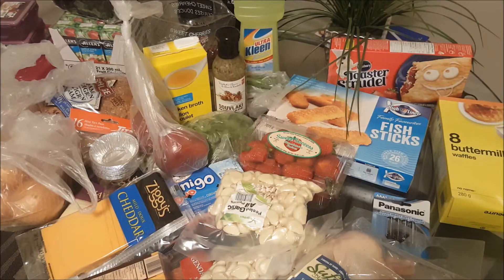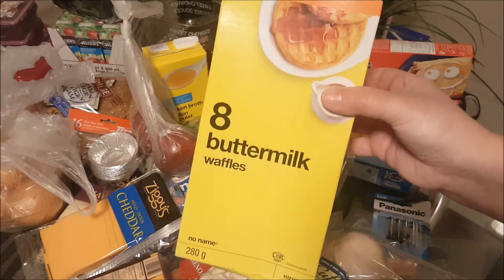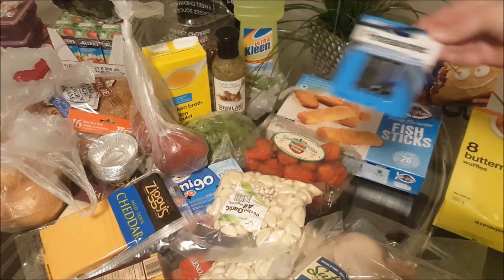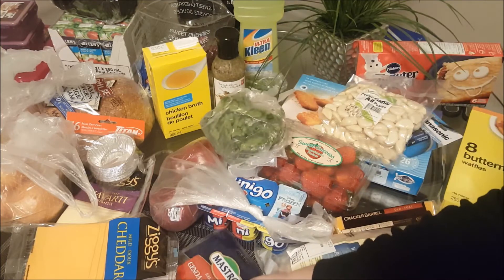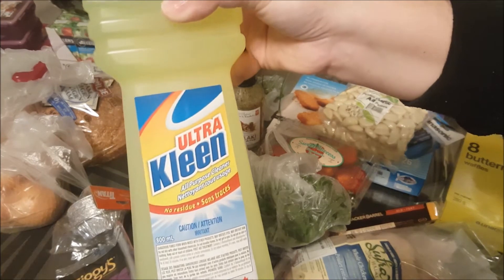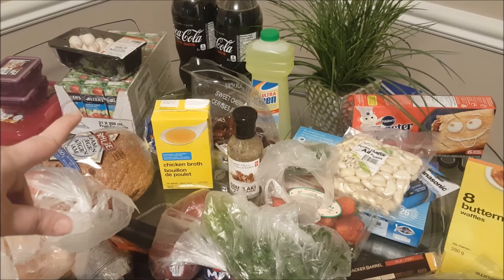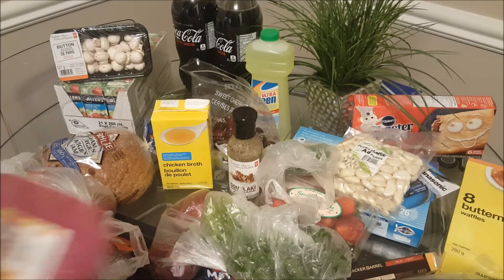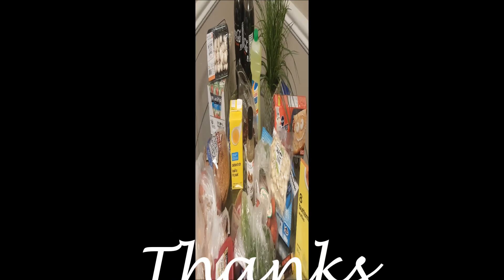NO FRILLS Weekly Grocery Haul | June 5th | Affordable Food | Discount Supermarket